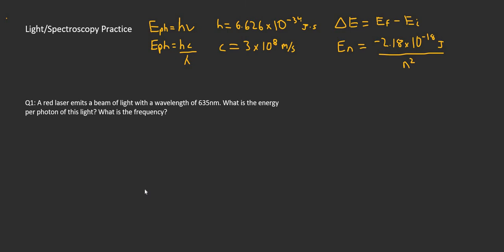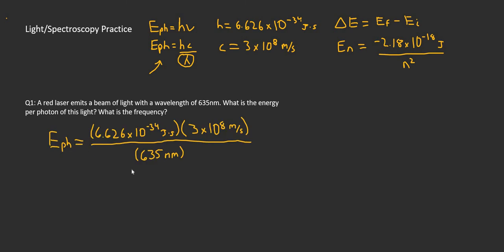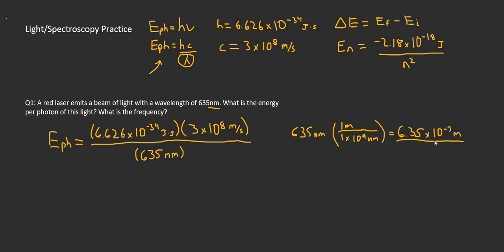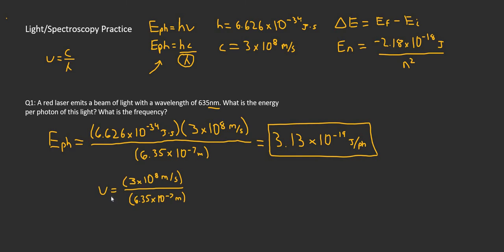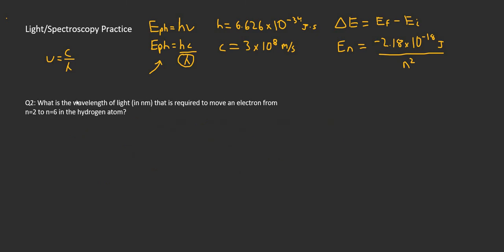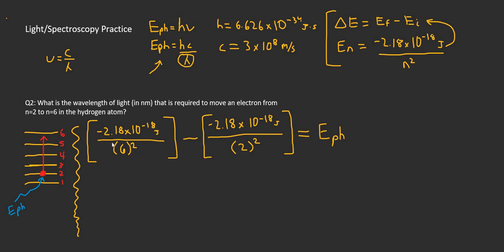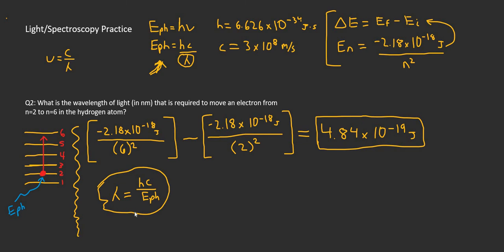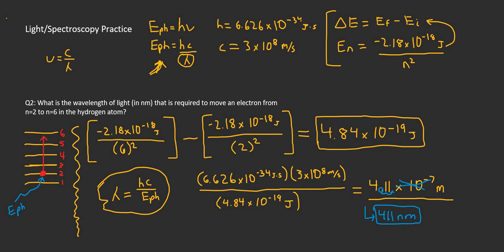EM Radiation/Spectroscopy Practice